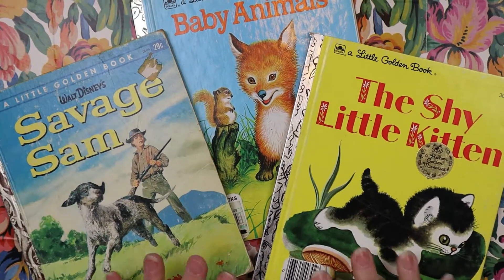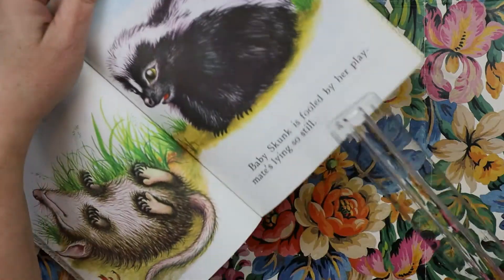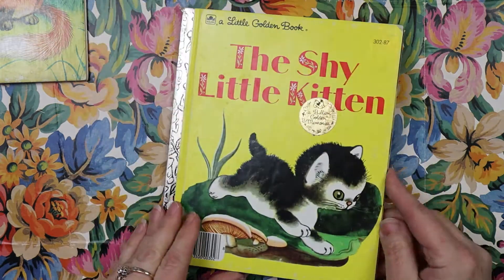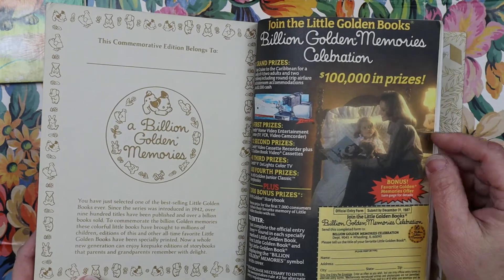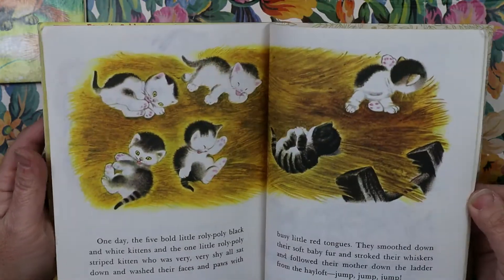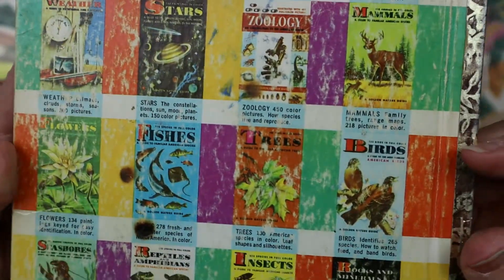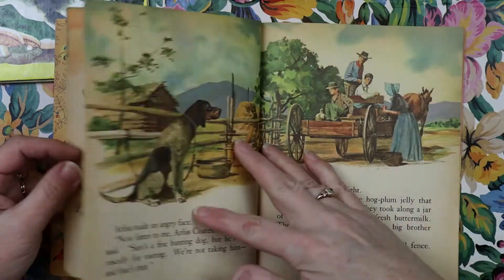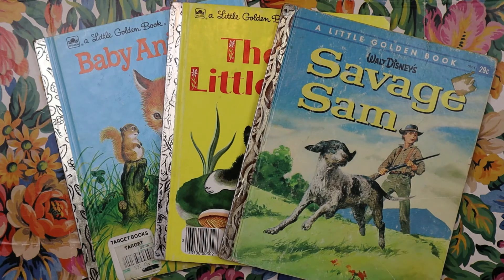3 Little Golden Books-Junk Journal supply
Book reviews for junk journal supplies.